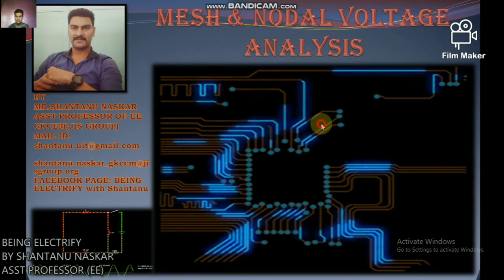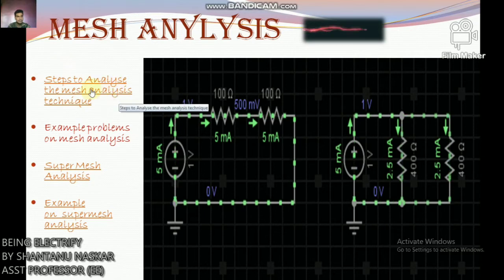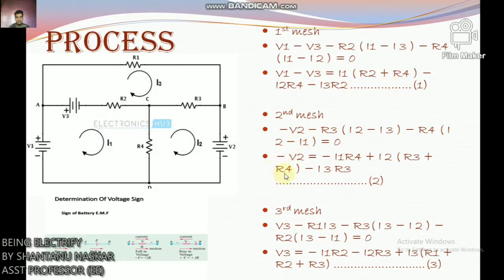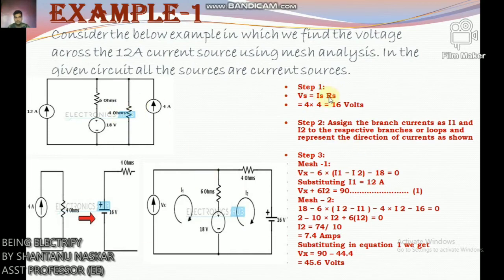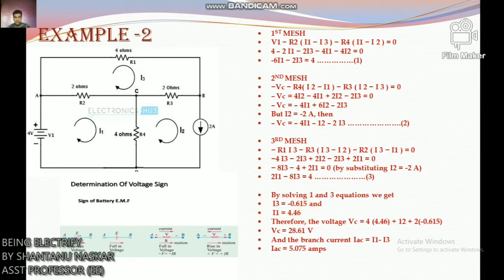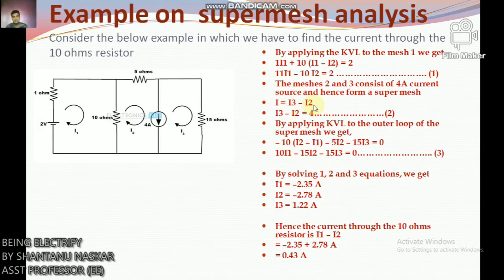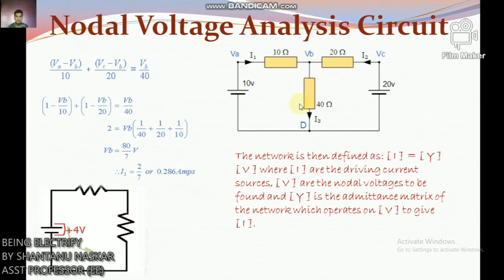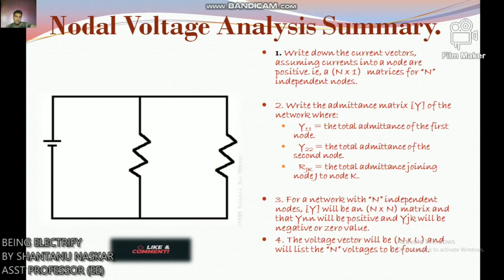MESH & NODAL VOLTAGE ANALYSIS|(LECTURE-5)-ELECTRIC CIRCUIT THEORY-ELECTRICAL ENGINEERING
1.MESH ANALYSIS WITH SOME PROBLEMS
2.NODAL VOLTAGE ANALYSIS WITH SOME PROBLEM